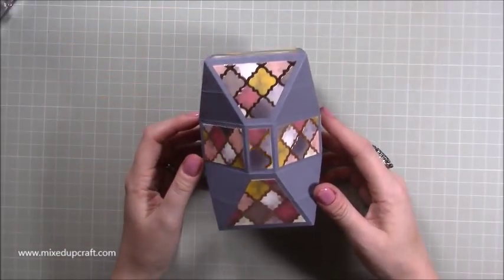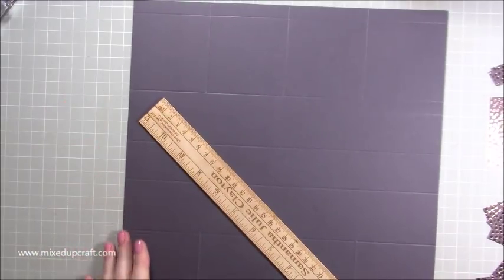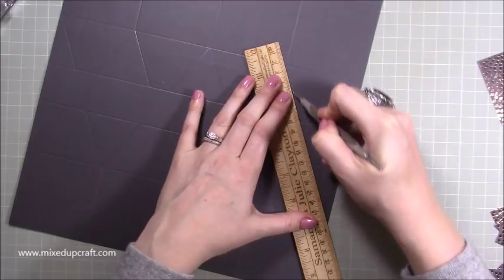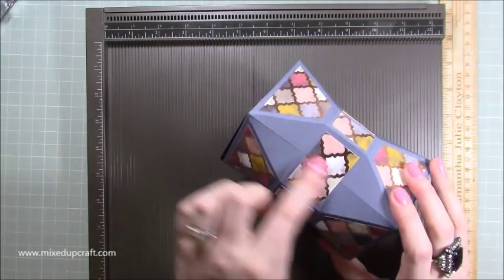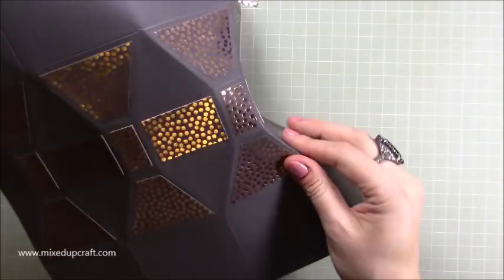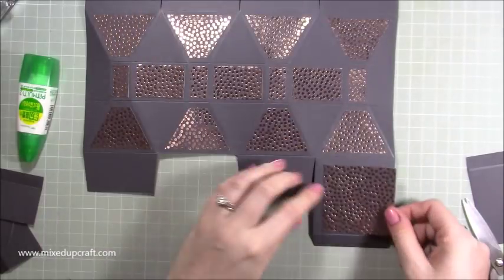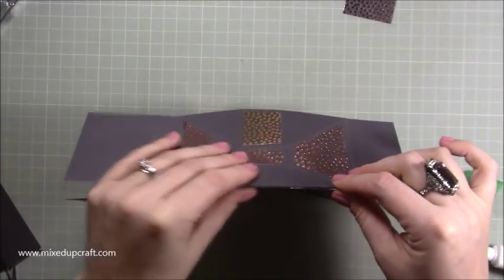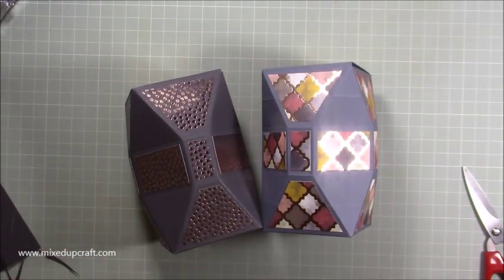Faceted Unusual Gift Box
In this tutorial I show you how to make an Unusual Faceted Gift Box. This detailed gift box isn't hard to do and with my easy step by step instructions, you will have a beautiful gift box in no time.

Sam